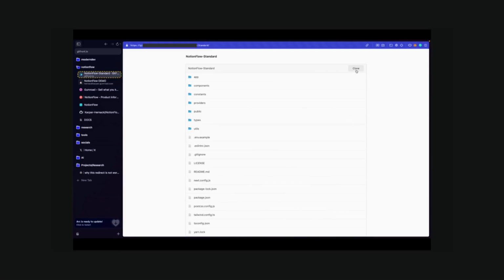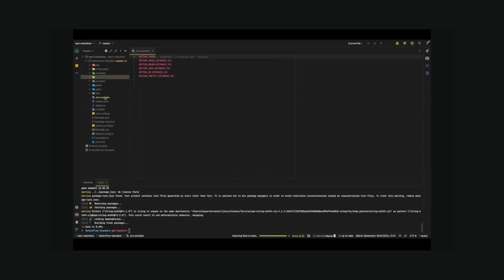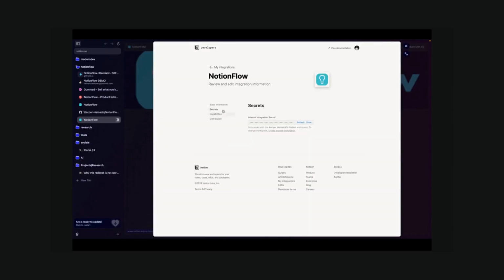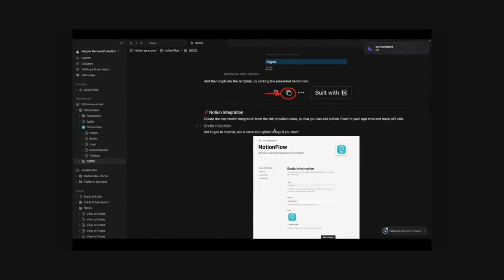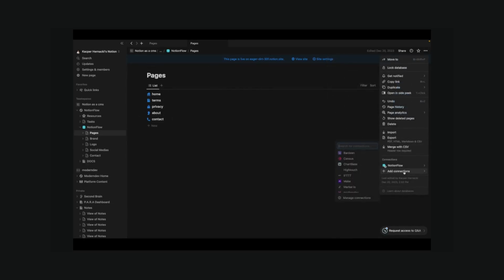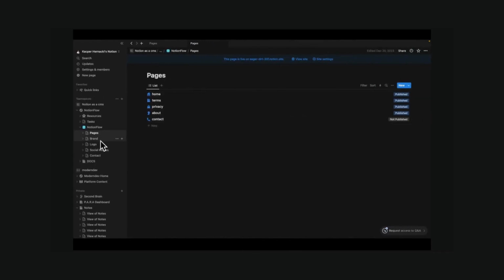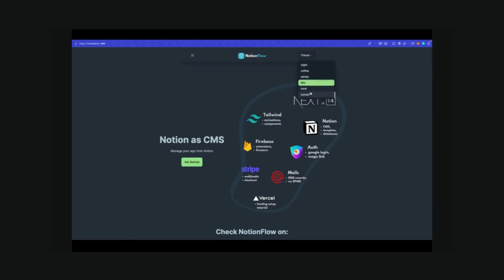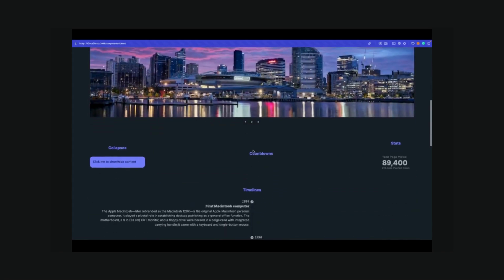Next.js 14 with Notion as CMS | Notionflow | Product Hunt | Giveaway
Have you ever been wondering how to use Notion as CMS with Next.js 14 app? The solution is NotionFlow.

⏰ Chapters
0:00 - Intro
0:37 - Demo